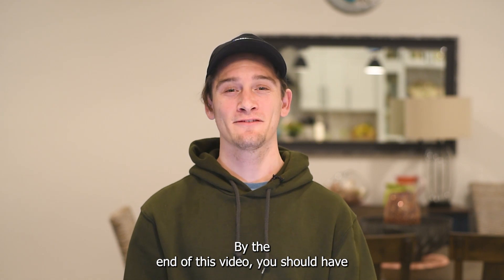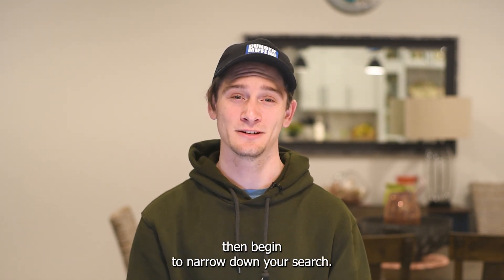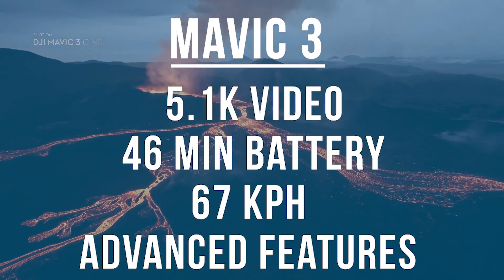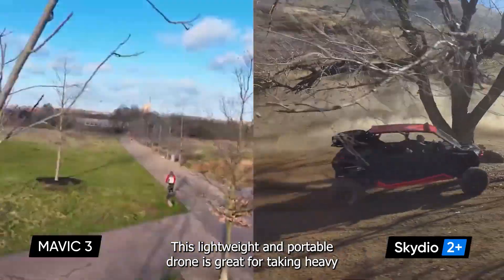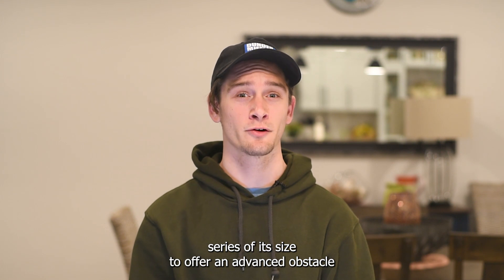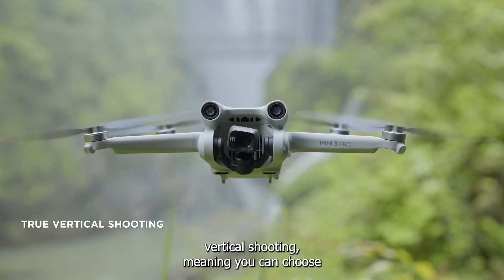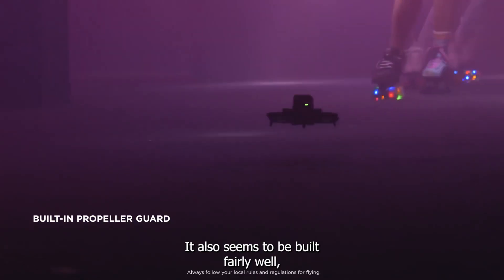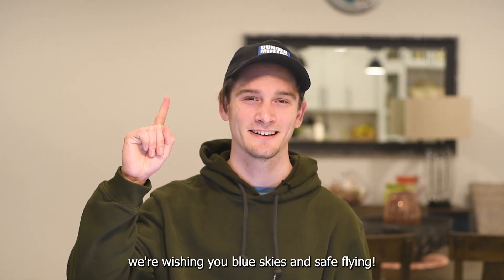2023 Drone Buying Guide: Top Brands and Models Compared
In this video, we walk through every day/affordable professional drones you can buy and give you an in-depth understanding of how how to make an informed decision about which drone best suits your needs while listing some of the best drones on the market for 2023!

For a more detailed guide on all of the drones listed and more

0:00 Introduction
0:24 Drone Buying Guide
1:09 Drones for Professionals
1:20 DJI Air 2s
1:59 DJI Mavic 3
2:47 Autel EVO Lite+
3:07 Skydio 2+
4:01 Drones for Enthusiasts
4:09 Autel EVO Nano+
5:02 DJI Mini 3 Pro
5:50 DJI Avata